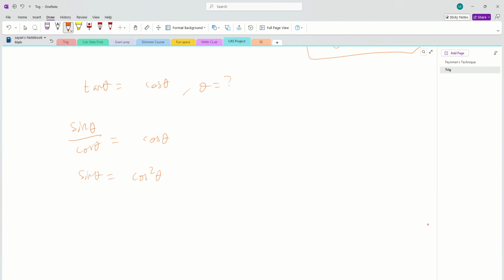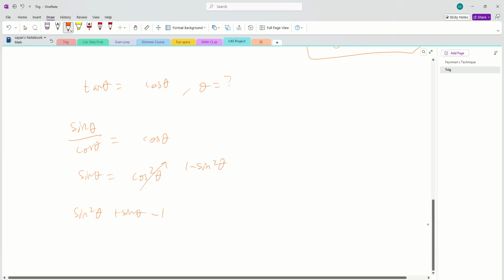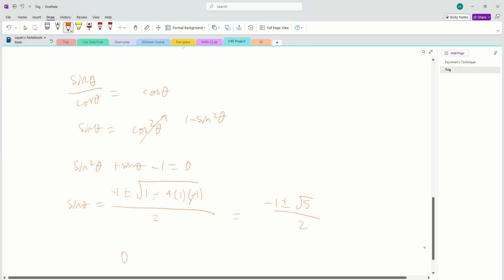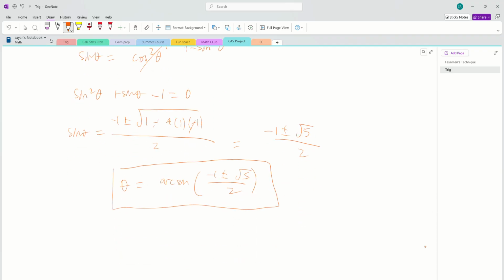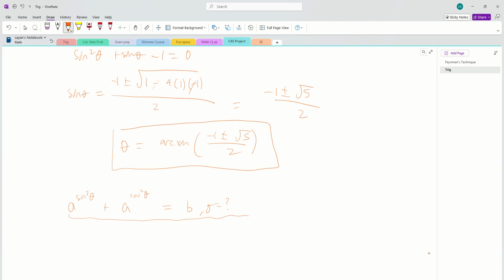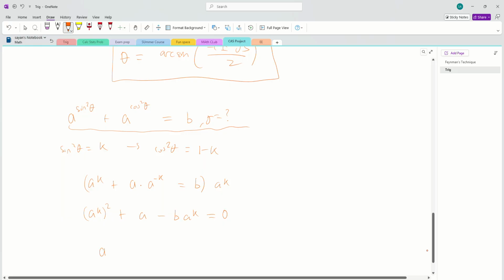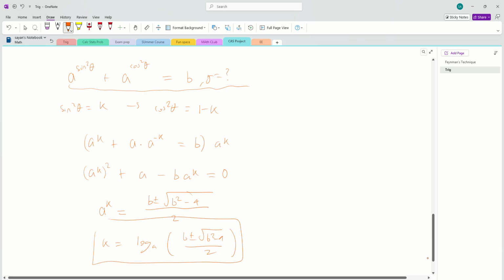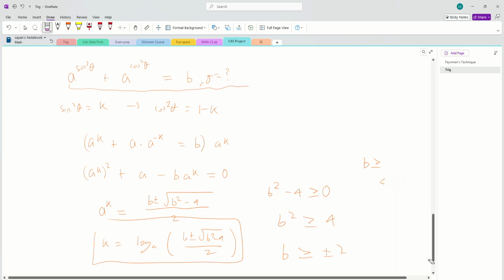Trig Part 2